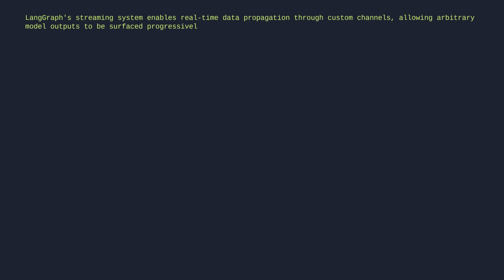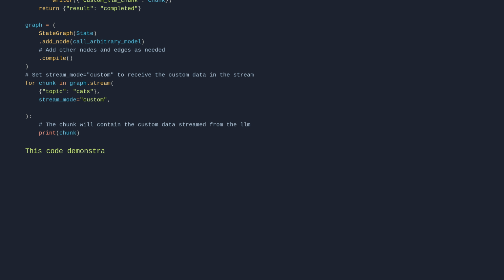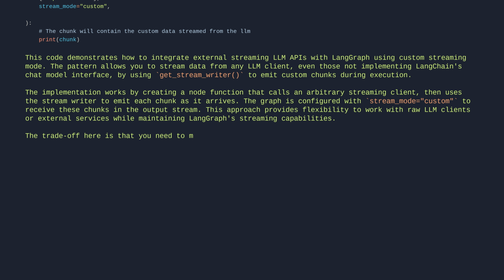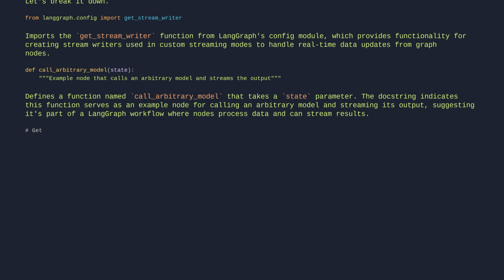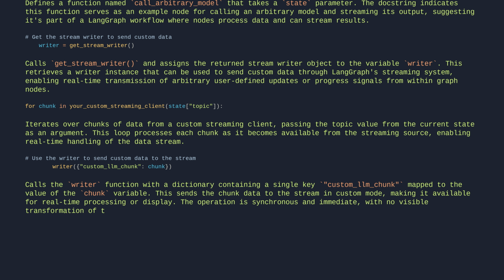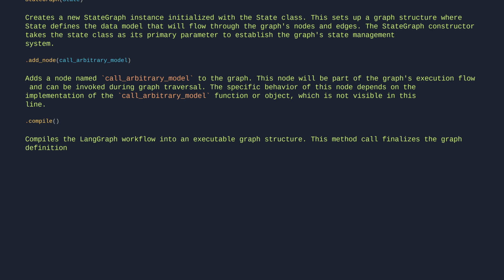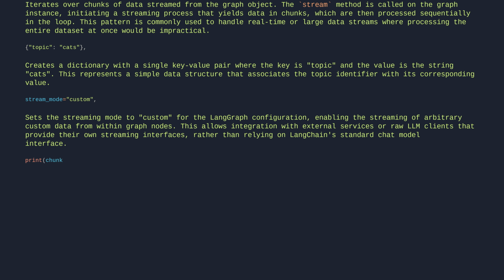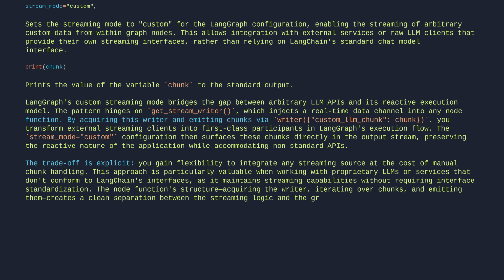LangGraph Streaming Modes and Custom Data - Part 15/21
Learn how to implement custom streaming in LangGraph for real-time data propagation from external APIs. This tutorial covers the stream writer interface, custom data chunks, and configuring stream_mode for non-standard LLM integrations.

Zen Koan Explanation:
The code demonstrates a streaming pattern where the `writer` continuously emits custom LLM chunks (via `writer({"custom_llm_chunk": chunk})`) while the node's final state (`return {"result": "completed"}`) remains static. This mirrors the koan's theme: the dynamic, incremental streaming process ("writer streams chunks") and the static, finalized state ("state naps") coexist, both fulfilling their roles—one in motion, one at rest—yet both are "complete" in their own way. The streaming updates provide real-time progress, while the state's final return value marks the task's conclusion.